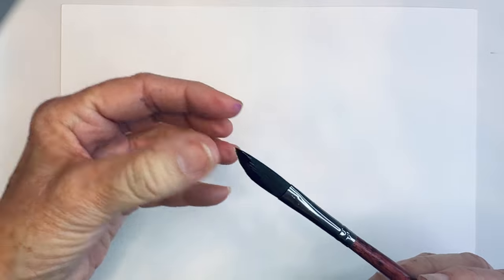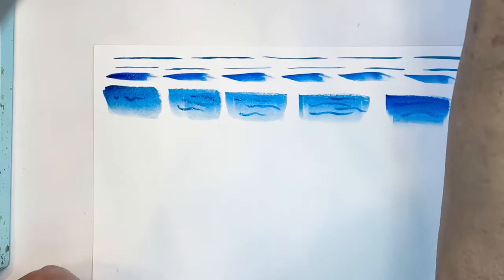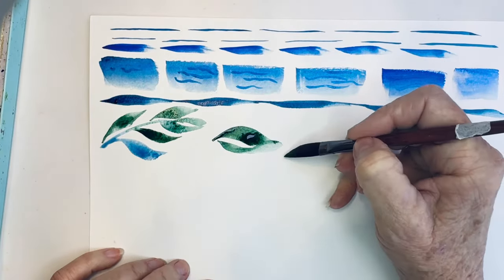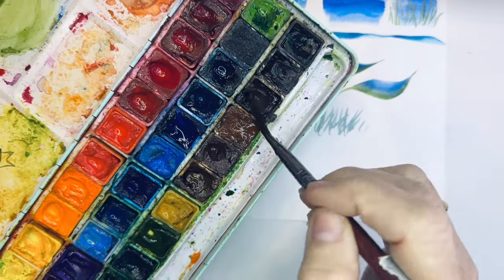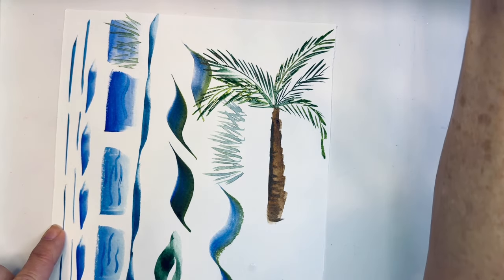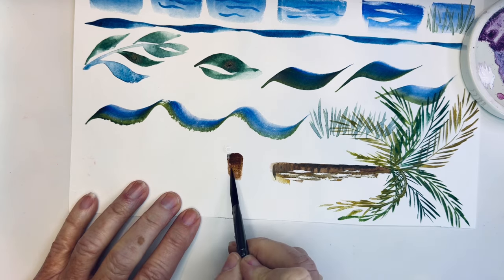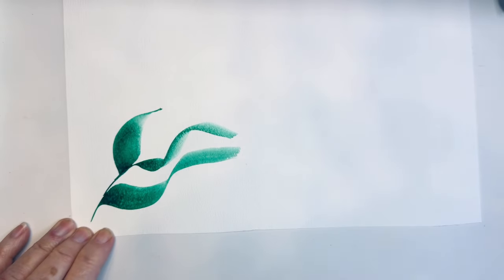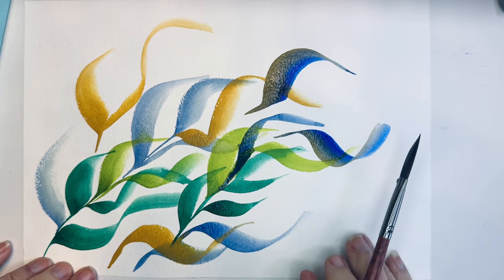Master the Dagger Brush! 🎨✨ Fun, Easy Strokes for Use in Painting Watercolors— Beginner Perfect!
Hello, friends! If you love watercolor and want to grow as an artist, you’re in the right place!  Today we're working again with the Dagger Brush.  I'm going to show you all the different things you can do with the dagger brush, as well as how to use it.

What You’ll Learn in Today’s Video:
✔ How to use the dagger brush - several brushstrokes you'll want to try, and use often

Here is a post showing the differences between a Dagger brush and an angle shader that might also be helpful

I've also done a full tutorial on dagger brush strokes - here it is And in case you missed it, yesterday's tutorial would make excellent practice - it's a seascape, also using the dagger brush

This is a very beginner-friendly tutorial, packed with practical insights delivered in a really relaxed, step by step fashion.  I'll keep it light and fun, so grab your Dagger Brush, some gorgeous colors, and let’s play!

Remember, the most important part is to have fun and allow yourself the freedom to explore. I can’t wait to see your creations—be sure to share them in my private Facebook community, where we can celebrate your progress and cheer each other on.

Deb xo 🎨😄

BRUSH
- recommended: Princeton Dagger

PAPER
- Artisto pads 140# Cold Pressed

PAINTS
- Paul Rubens Student palette MeiLiang

OTHER
- Swatch Circle Stamp
- Ranger black ink pad
- Acrylic Block for Stamp

If you love painting florals but struggle with technique, my watercolor course will change everything! Easy, Step-by-step, encouraging and supporting you every step of the way:

Etsy shop

Join me for community, confidence and fun!
- Community: Connect with other artists who share your passion. My channel is all about supporting each other and celebrating our artistic journeys.
- Confidence: Painting can be a transformative experience. Let’s build our confidence together and remind ourselves that it’s never too late to explore our artistic abilities.
- Fun: This is a chance to unwind, have fun, and tap into your creative spirit. Bring a cup of tea, relax, and let’s create something beautiful together.

00:00. Introduction - the Dagger Brush!
00.35. Lines
01:50.  Washes
02:38. Compound strokes
03:45. To make leaves
04:50. Double loading
06:08. Create: grass, palm fronds, wave tops, architectural features, mountains
14:30. Practice exercise - so fun and relaxing!
Have fun, Happy Painting, You ARE an Artist!